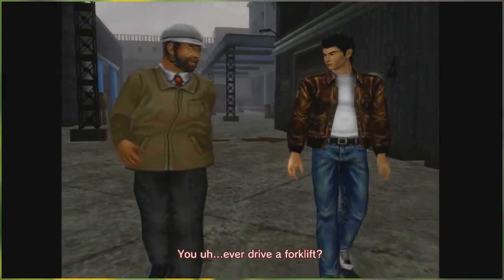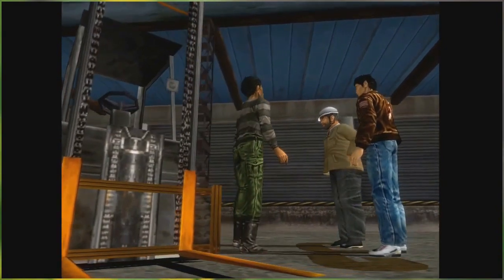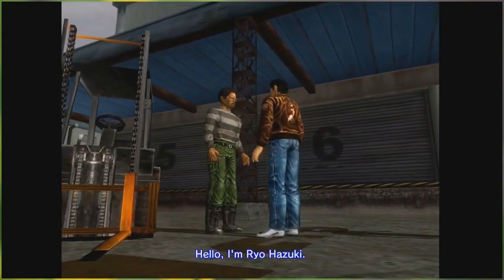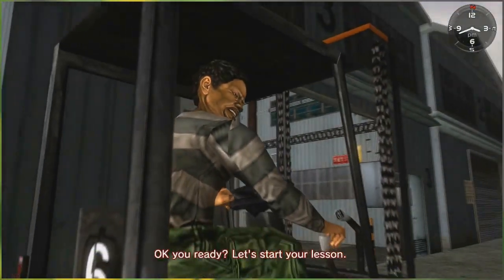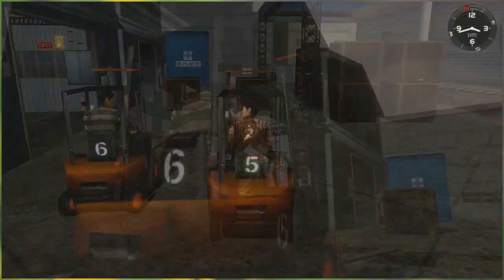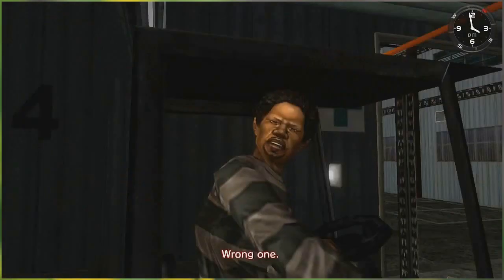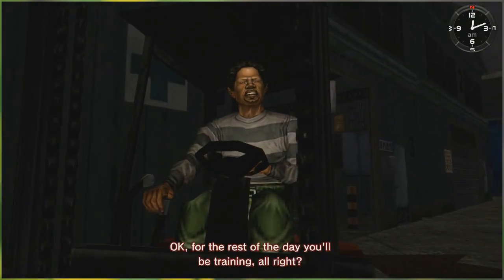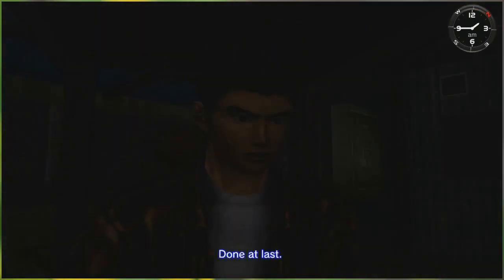Shenmue Glitch - Forklift After Dark and skipping work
Annoy Mark enough and he'll just completely detach from reality. He comes back to life when you raise the lift though.

1. If you don't raise the lift, you can drive the forklift forever.
2. If you raise the forklift during pm hours, the game will go back to normal (sounding the end of work siren if it's 5pm or later).
3. If you raise the forklift during am hours, the game will go back to the tutorial state, but will end at midday instead of 5pm, at which point you'll enter the lunch break cutscene of the first actual work day instead, skipping the first half of the work day (and the race); any crates you took into Warehouse No. 3 will not respawn after lunch, and you also won't be paid for them.
4. If you pick up a crate and keep moving, you won't be able to end the tutorial except by the timer reaching either midday or 5pm.
5. If you pick up a crate and don't move, you can continue the tutorial as if you didn't pick up a crate.
6. If you pick up Mark's crate and don't move, Mark does weird stuff with it and you're stuck with dodgy collision.